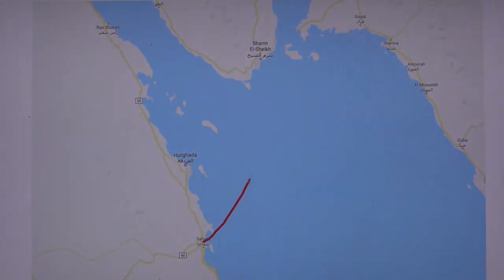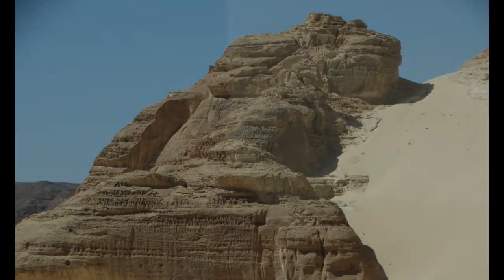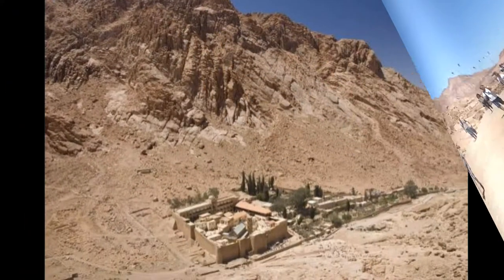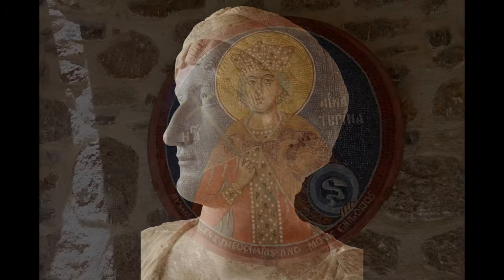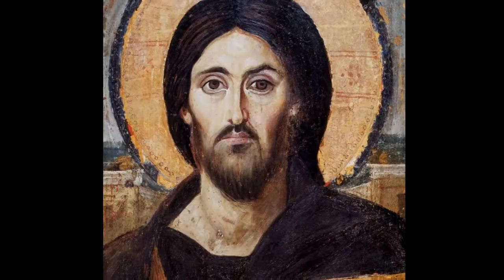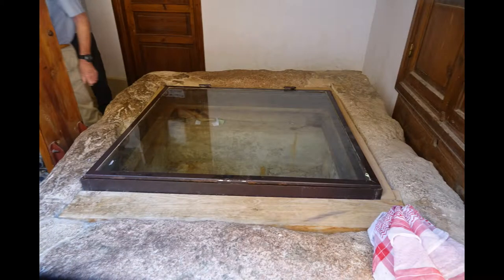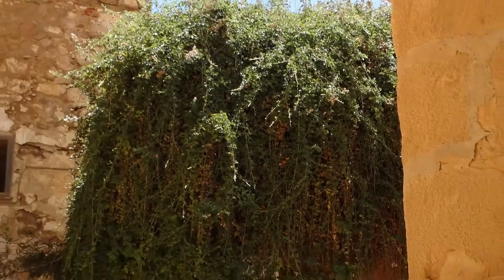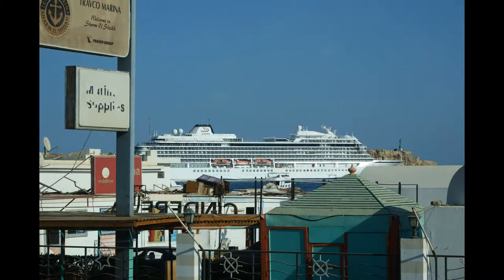Passage to India Cruise 6 of 14 St Catherines Monastery Egypt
A visit to St. Catherine's Monastery in the Sini Peninsula. It is located at the site where Moses encountered God in the burning bush.  It is the oldest Christian monastery in the world.  Part 6 of 14 in the Passage to India Cruise.